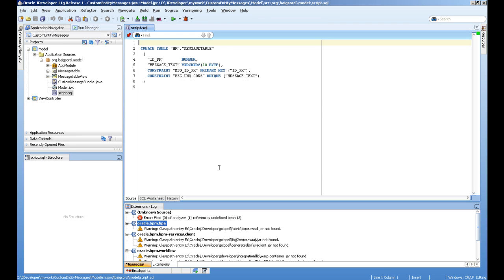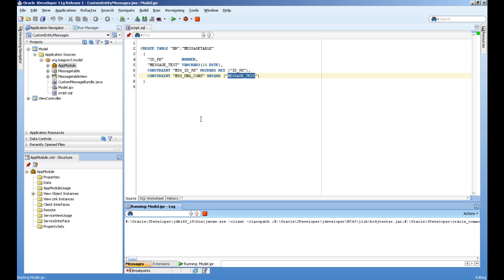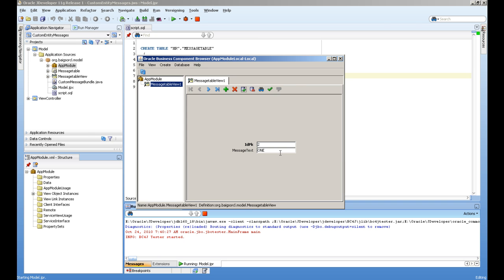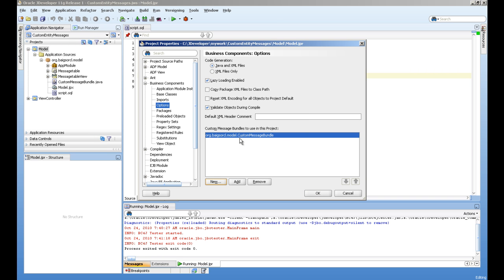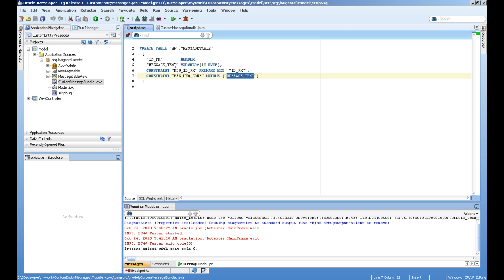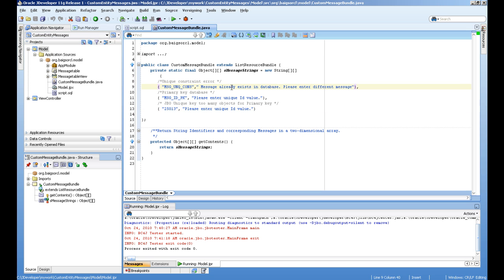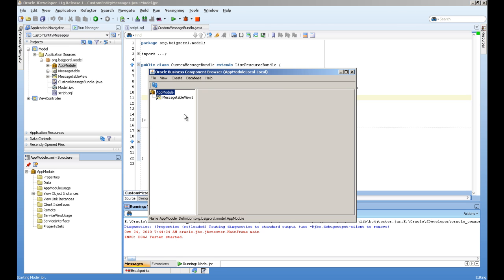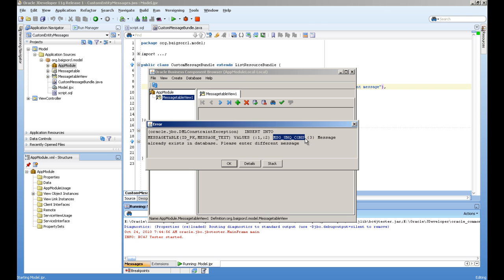Customizing database error messages in Oracle ADF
In this video we will see how to customize the error message.